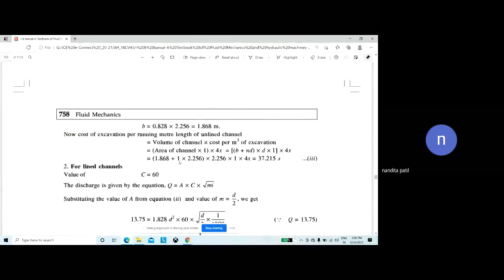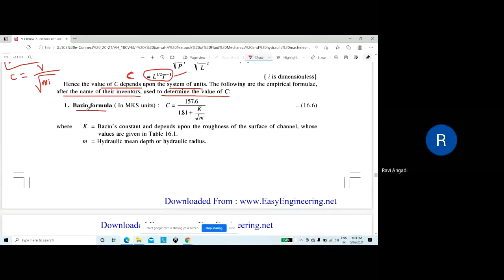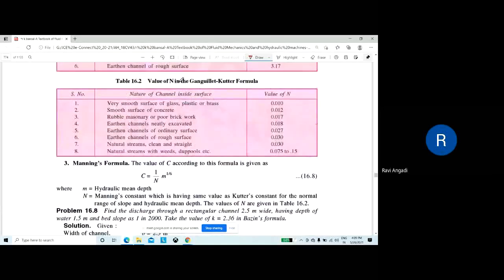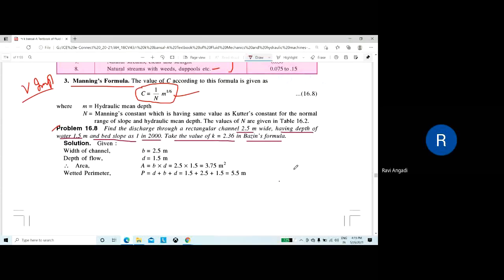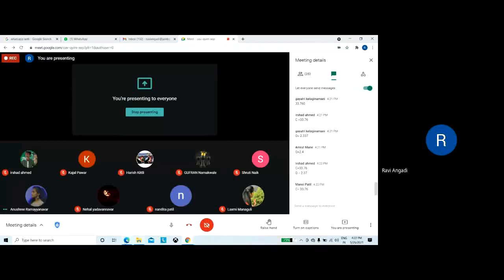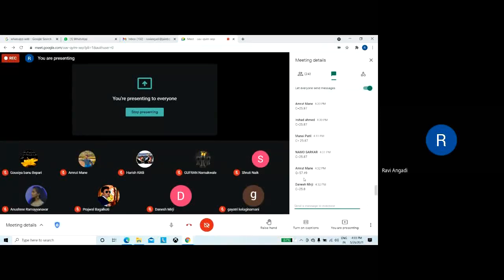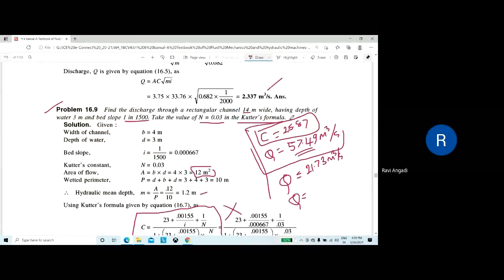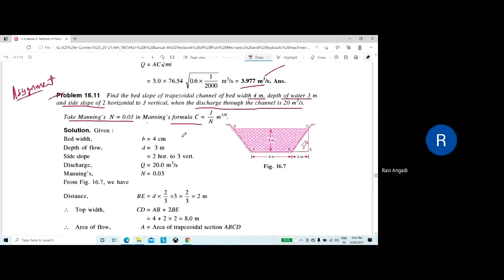18CV43/MODULE 2/LECT 2.5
Manning's Equation
Numerical problems on Manning's Equation